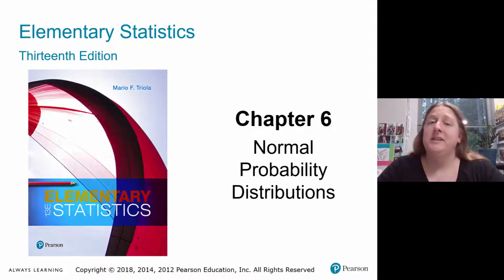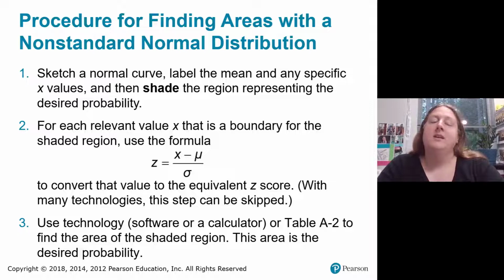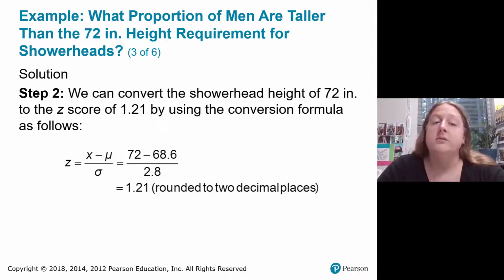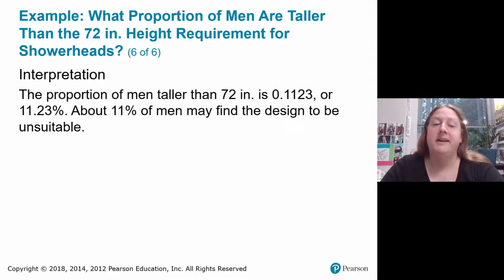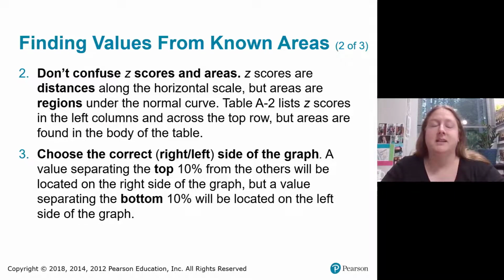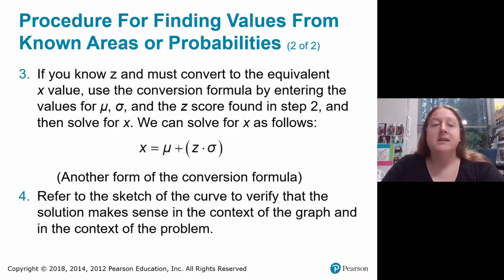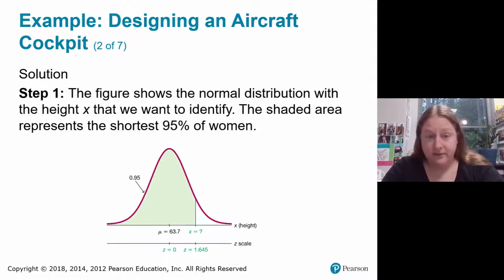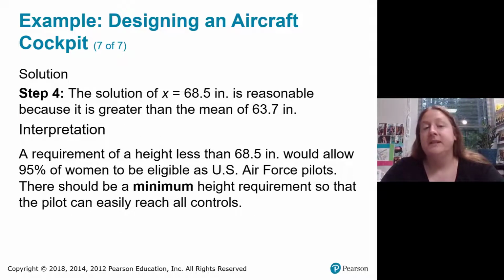Real Applications of Normal Distributions